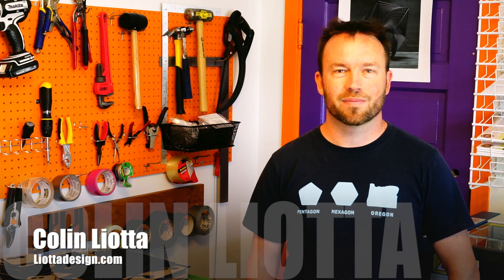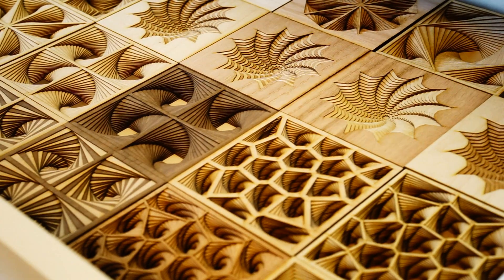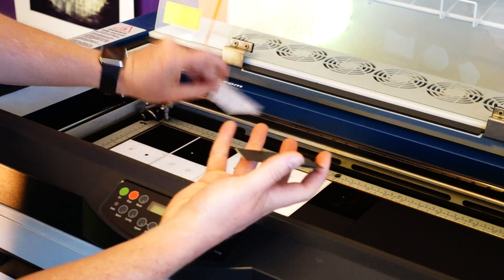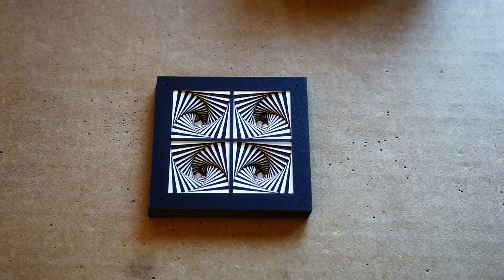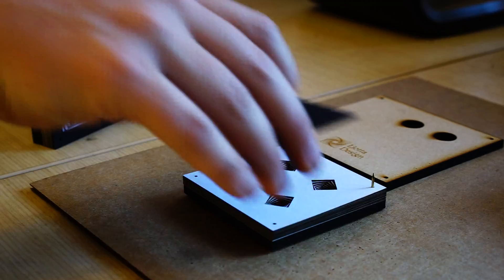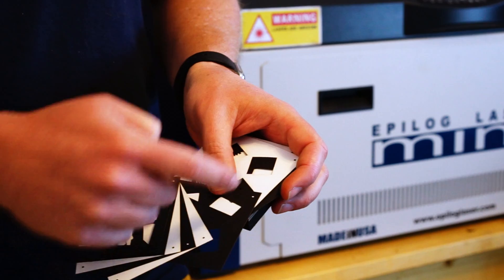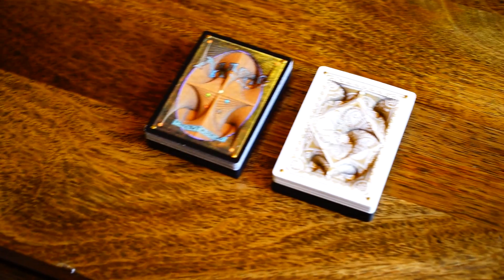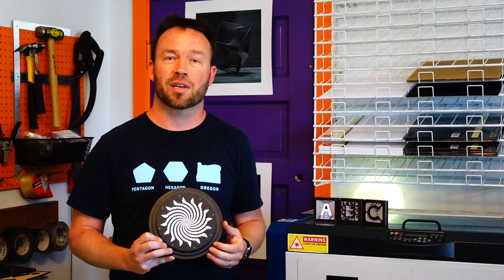Liotta Design -- Laser-cut layered paper art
Colin Liotta of Liotta Design explains how he makes his incredible laser-cut layered paper art using maths and a laser cutter.